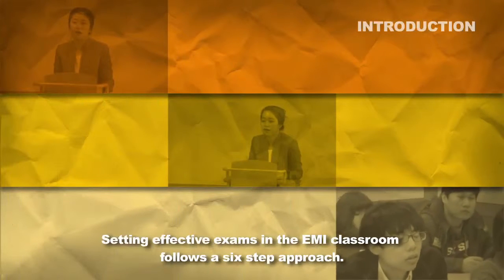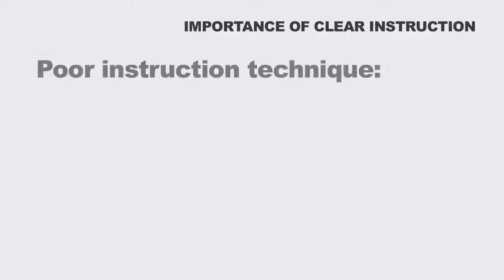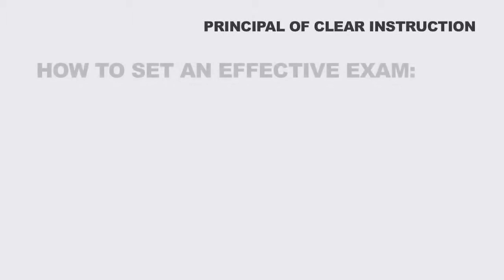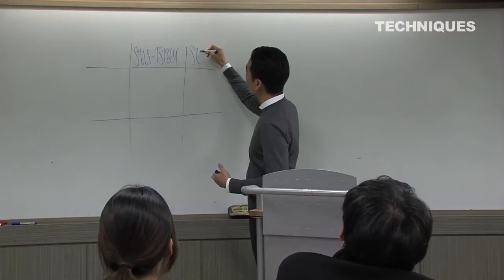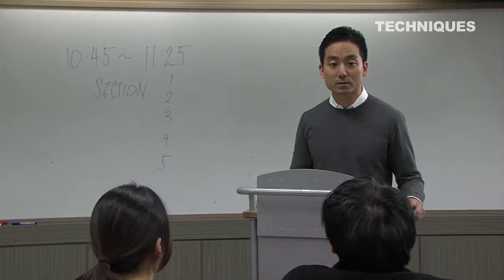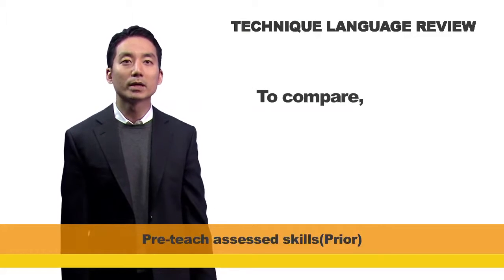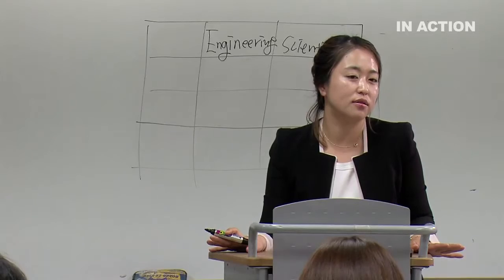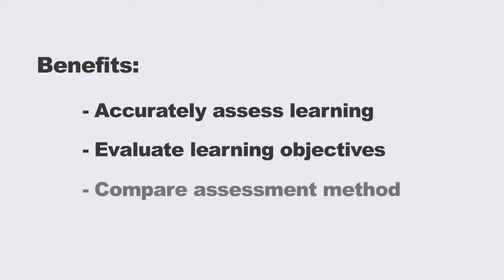동국대 EMI(English Mediated Instruction) - 2. Setting quizzes and exams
Setting quizzes and exams